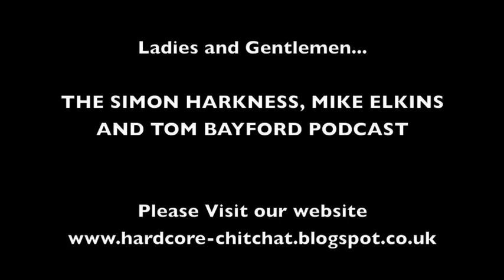The Simon Harkness, Mike Elkins and Tom Bayford Podcast Episode 1: Discount Puddings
Welome to the first ever Simon Harkness, Mike Elkins and Tom Bayford Podcast! in this episode we will be examining the world of the cinema, reviewing The Perks of Being a Wallflower, talking supermarket cafe's (is it ever right to go on a date to one of these? who pays the bill?) and discussing The F.A.

leave us a message!

All the views expressed are our own. if we cause offence...its nothing personal.